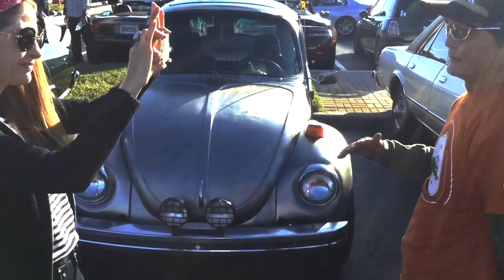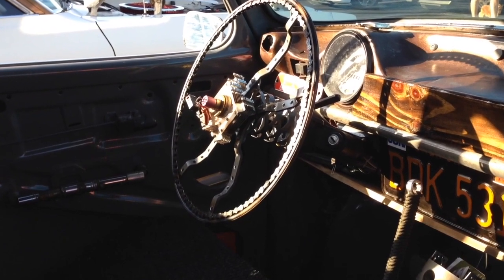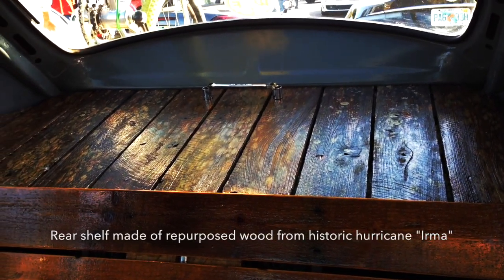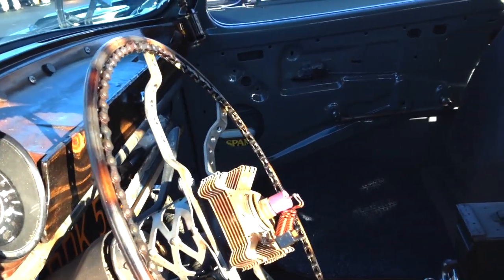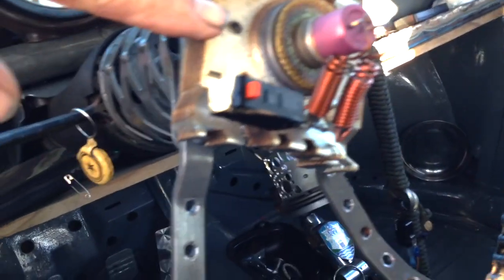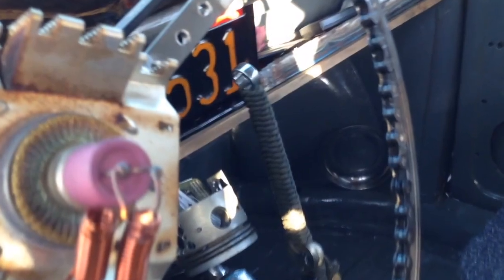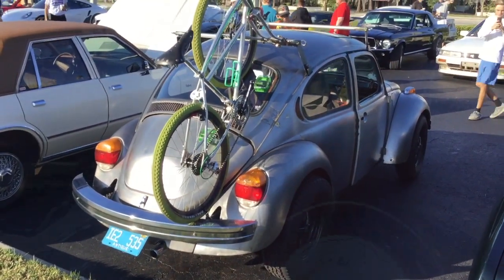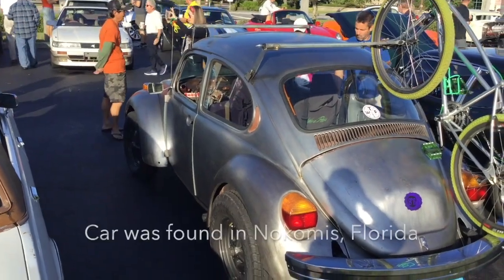1974 Bare Metal Super Beetle ART CAR. FEATURE REPORT.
Carthropology interviews the proud owner of a 1974 Super Beetle That is stripped of paint and finely sanded to the original metal. Inside the car exhibits many of the owners custom ideas and highlighting his technical skills as a craftsman. This hobbyist originality has raised his super beetle to the status of an “ART CAR”.

The cars eccentric re-design verges on a type of mechanical folk art. Practicality is subsumed by the pure desire to ad whimsy and found parts to the car over traditional parts. This is all done with a charmingly  deadpan sense of humor. True Americana!